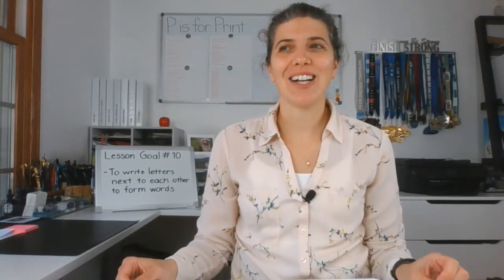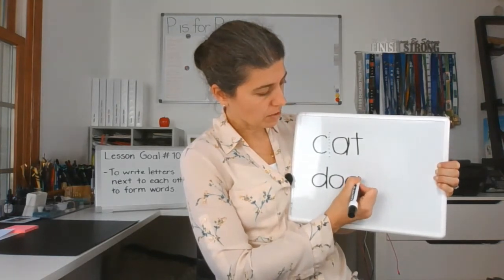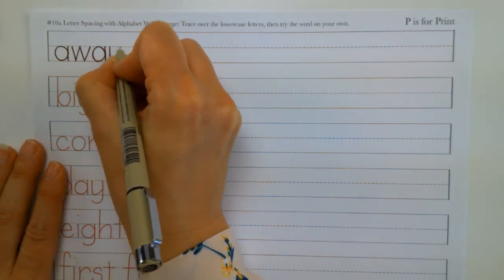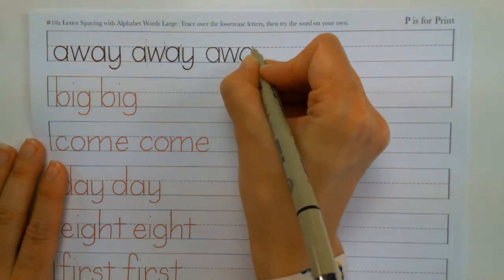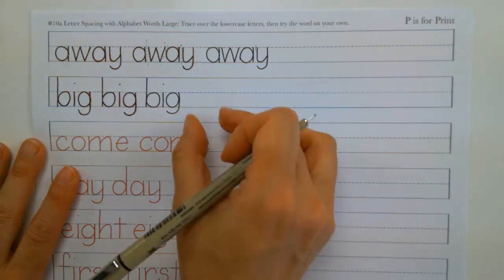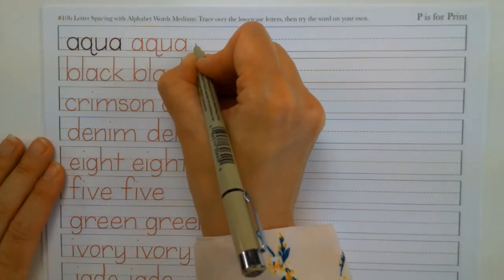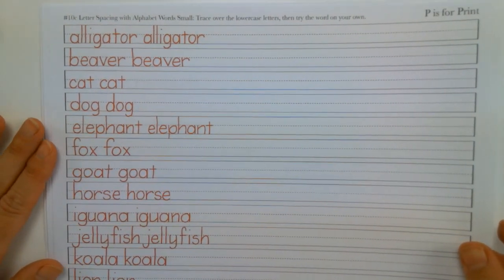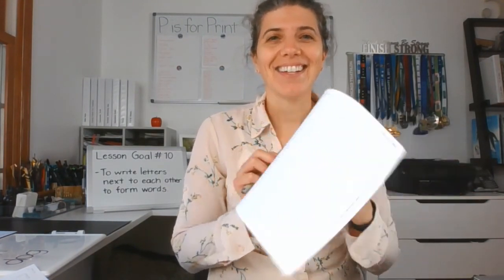P is for Print Handwriting Class | Lesson 10 Letter Spacing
Learn to handwrite with me. Download my handwritten workbook, print off the pages, grab a pencil and begin learning to print with me in the 26 step-by-step P is for Print Handwriting Class video playlist.

Objective:
- learn how to write letters next to each other.

Thanks for supporting small businesses.